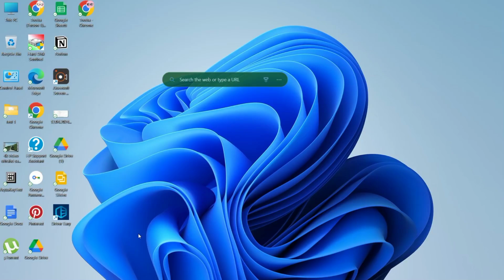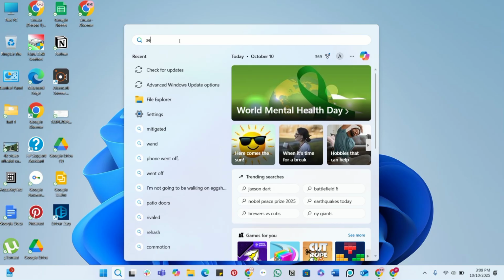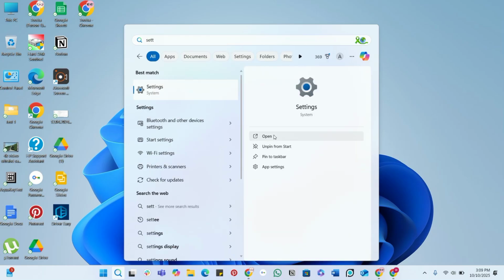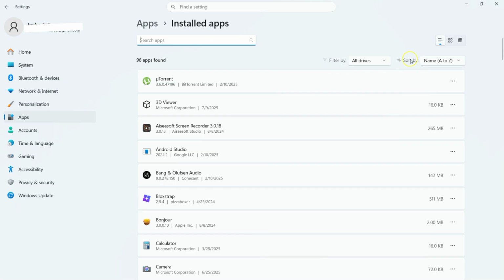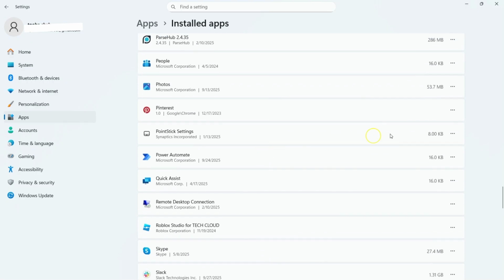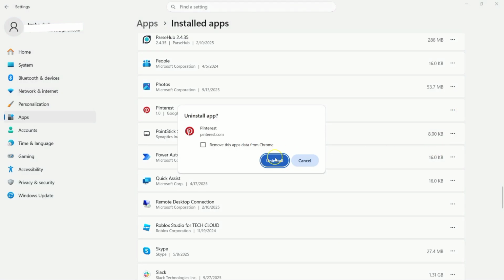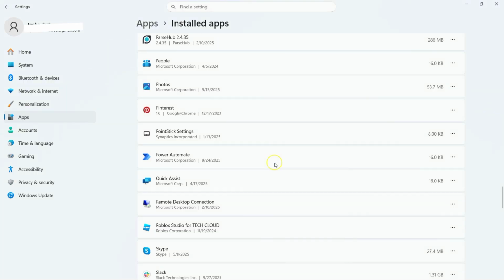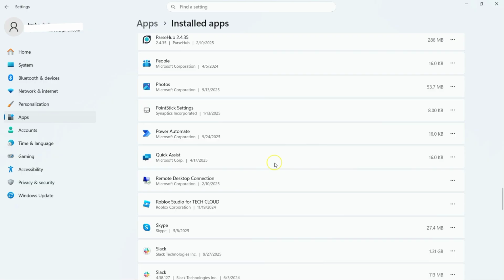How to Uninstall Apps on Windows 11 - Verified Guide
In this video, we’ll teach you How to Uninstall Apps on Windows 11 to free up space and remove unwanted software. Whether it’s a pre-installed app or a third-party program, we’ll guide you through uninstalling apps via the Start menu, Settings, or Control Panel. You’ll also learn how to clean leftover files for a complete and clean removal process.

We won't bother you with notifications and it would help us a lot!